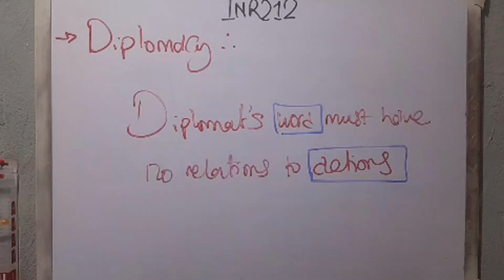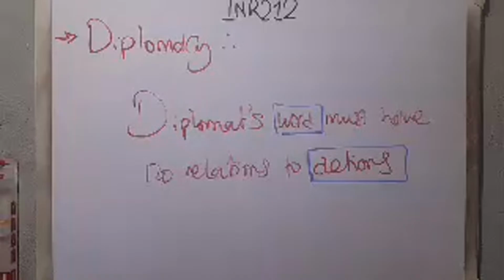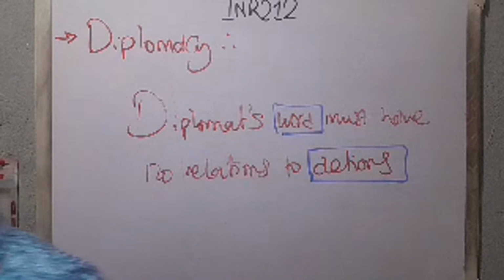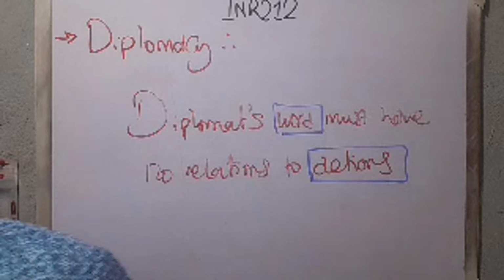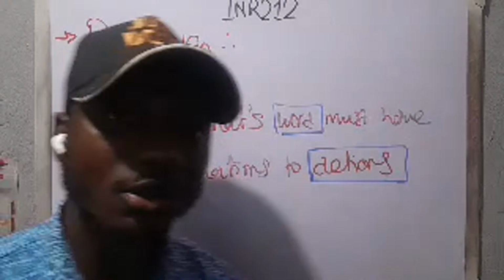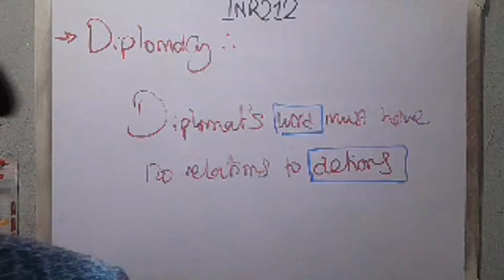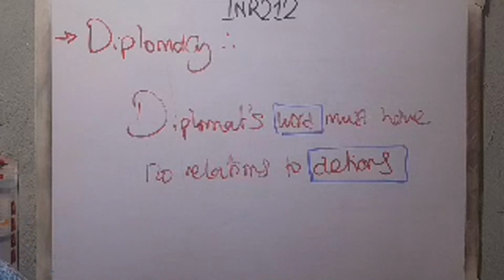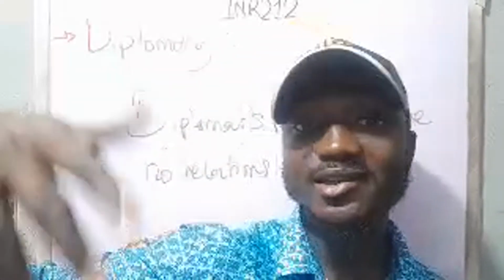DIPLOMACY | INR212 | VOL 1